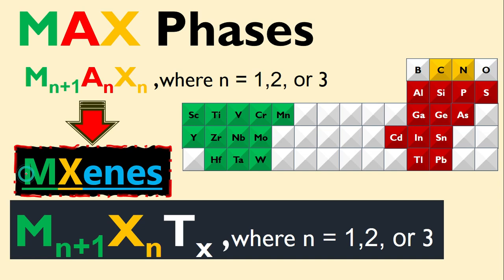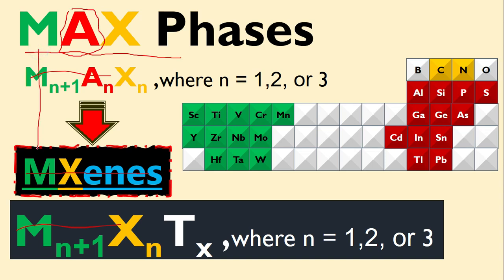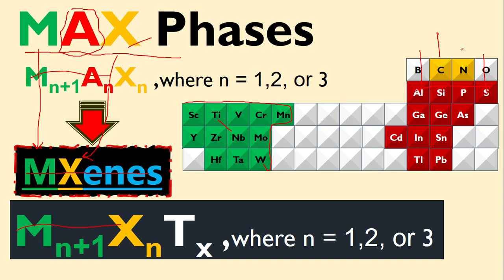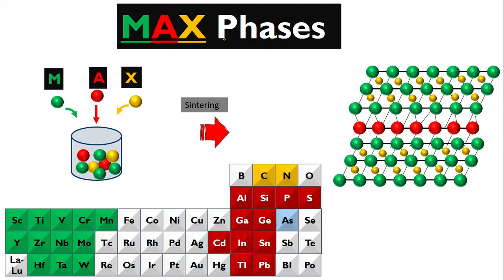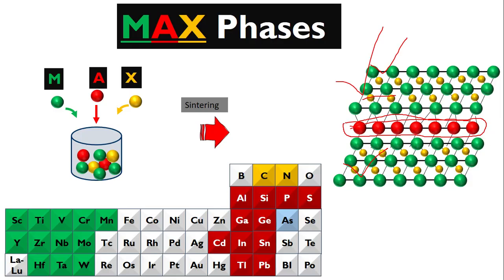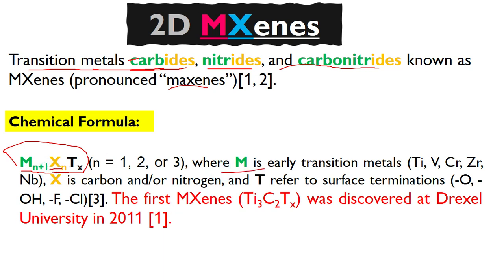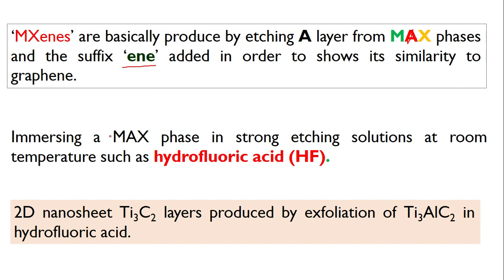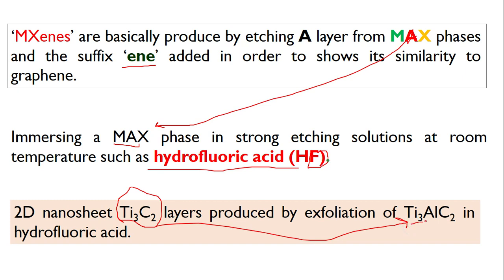How MAX Phases Turn Into MXenes | Synthesis of 2D Nanomaterials Explained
MXenes are created by selectively removing the “A” layer from MAX phases, transforming a bulk layered ceramic into a highly conductive two-dimensional nanomaterial.

In this video, I clearly explain how MAX phases are synthesized and how they become MXenes, step by step, using crystal chemistry, bonding strength, and real material examples.

MAX phases follow the general formula Mn+1AXn (n = 1, 2, or 3), where M is an early transition metal, A is a group 13 or 14 element, and X is carbon or nitrogen. These layered ceramics combine metallic and ceramic properties due to strong M–X bonds and weaker M–A bonds.

During MXene synthesis, the A layer is selectively etched, typically using hydrofluoric-acid-based or fluoride salt etching routes. This process preserves the Mn+1Xn layers while producing two-dimensional MXene sheets with surface terminations such as –O, –OH, –F, or –Cl. A well-known example is the conversion of Ti₃AlC₂ into Ti₃C₂Tₓ.

This video is useful for students, researchers, and engineers working in:
• 2D materials and nanomaterials
• MXene and MAX phase chemistry
• Energy storage, supercapacitors, and batteries
• EMI shielding and flexible electronics
• Materials science and solid-state physics

If you are learning about MXenes for the first time or want a clear conceptual explanation of their synthesis from MAX phases, this video will help you connect structure, bonding, and processing.